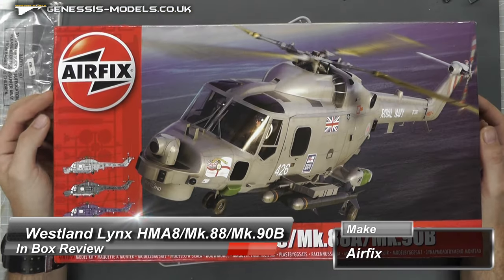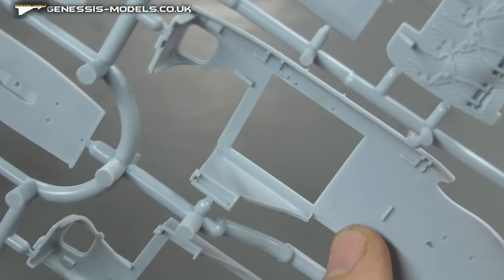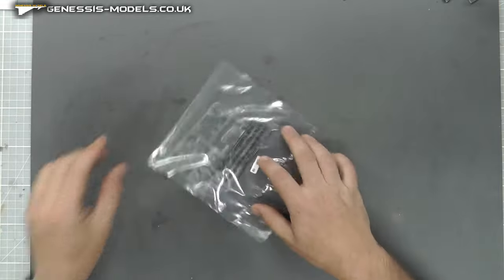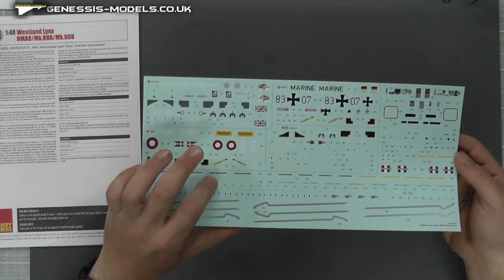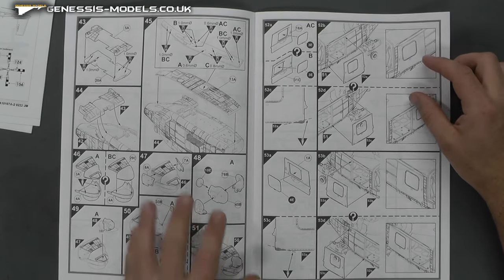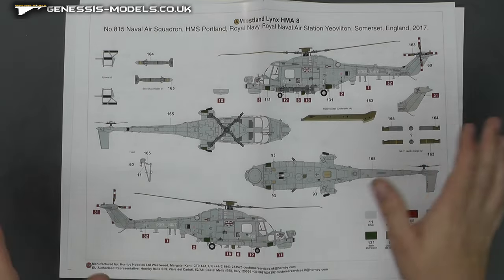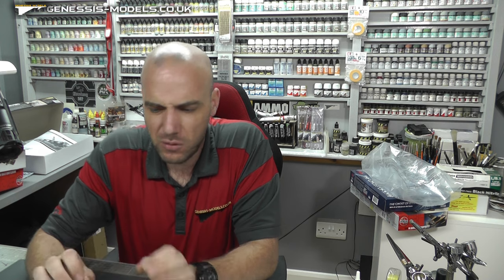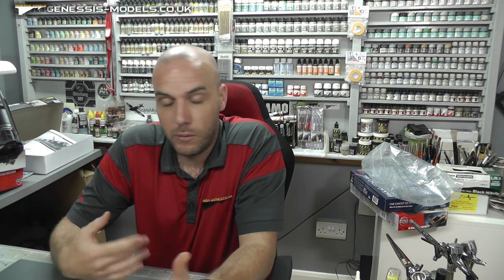Airfix Prices & Westland Lynx HMA8/Mk.88A/Mk.90B : In Box Review : 1/48 Scale